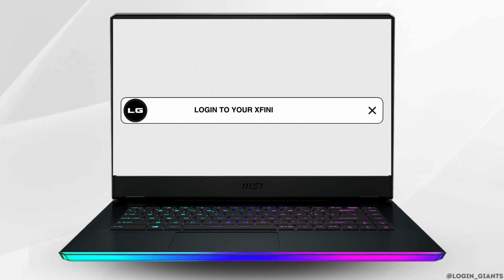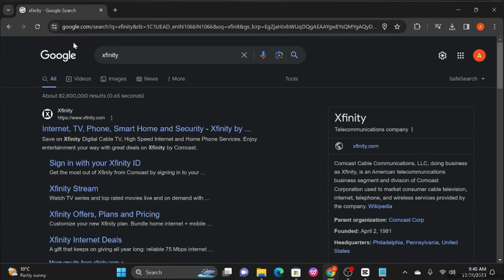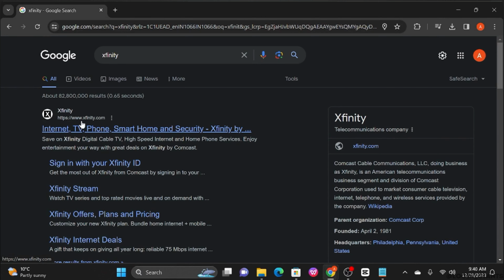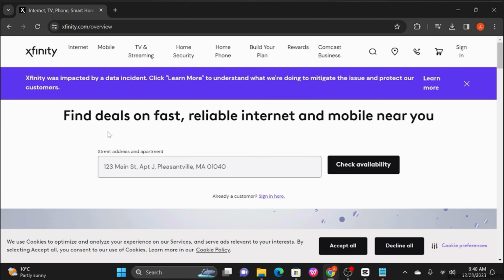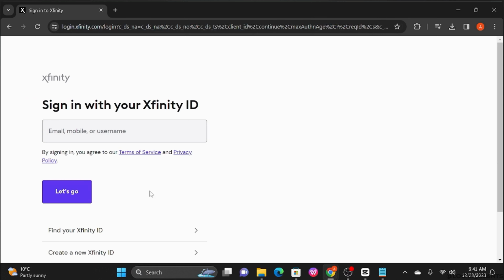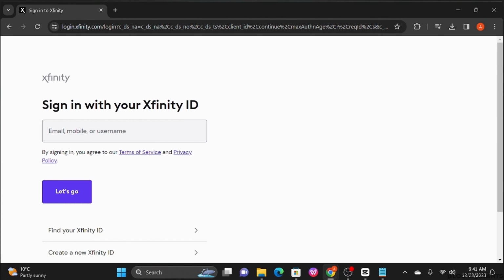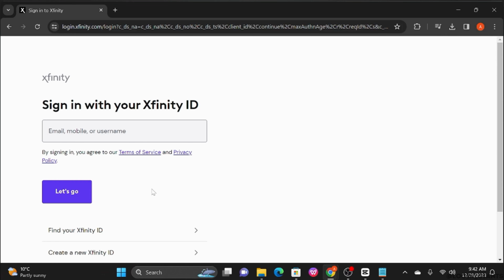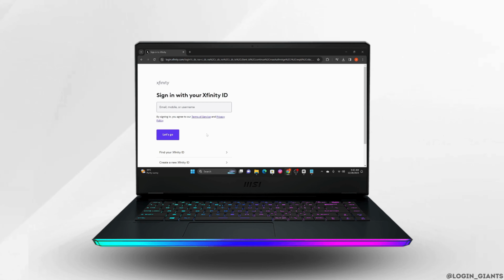Xfinity Login | Comcast - 2024 Full Guide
Effortlessly log in to your Xfinity account via xfinity.com with this comprehensive 2024 guide. Whether you're managing your internet, TV, or phone services, this tutorial provides step-by-step instructions for a seamless Xfinity login experience.

In this guide:
0:00 - Introduction
0:05 - Xfinity Login | xfinity.com | Comcast - 2024 Full Guide

Learn the detailed steps to log in to your Xfinity account through xfinity.com. This guide covers the login process, ensuring you can easily access and manage your Xfinity services.